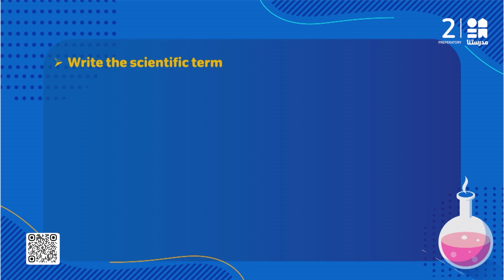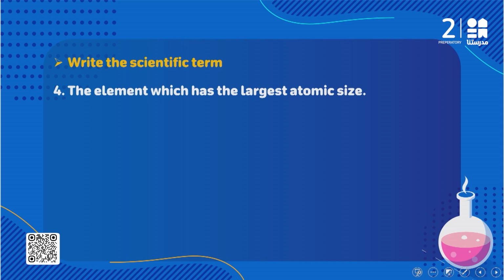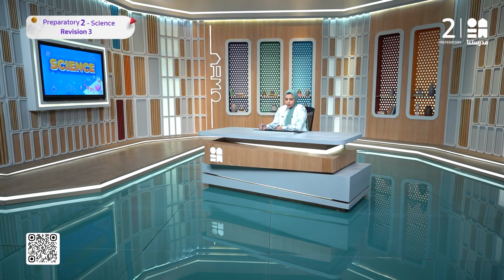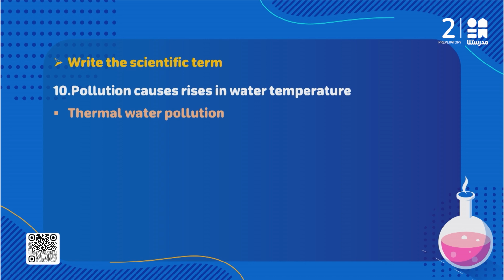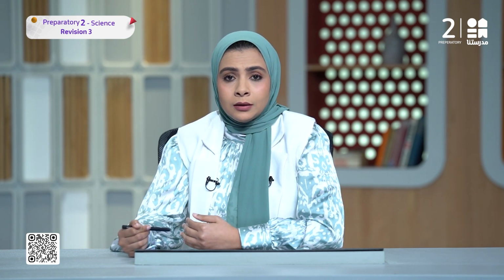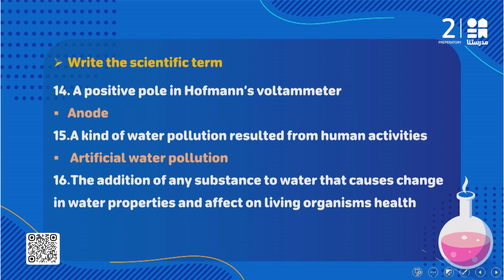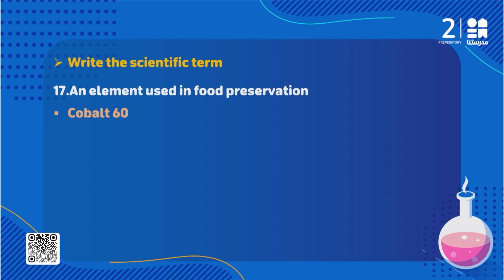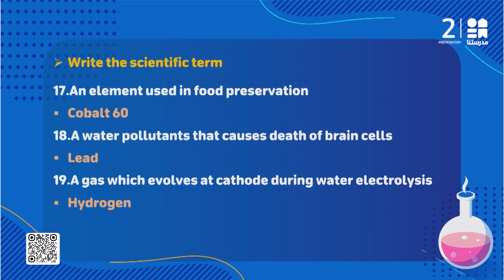Revision 3 | Science | الصف الثاني الإعدادي